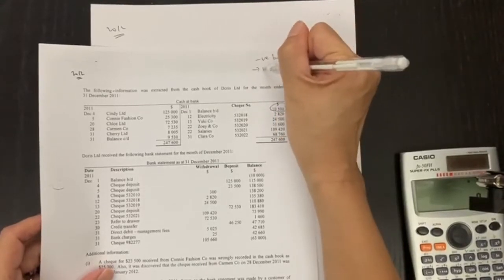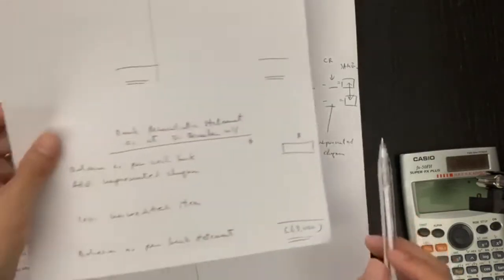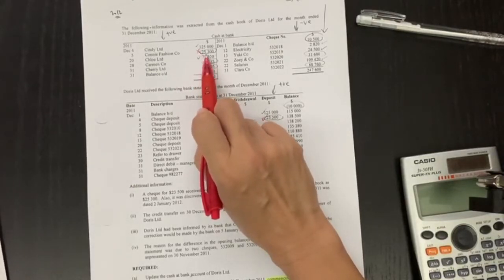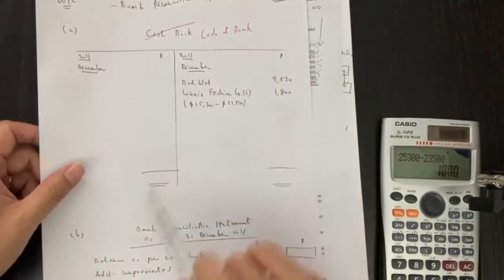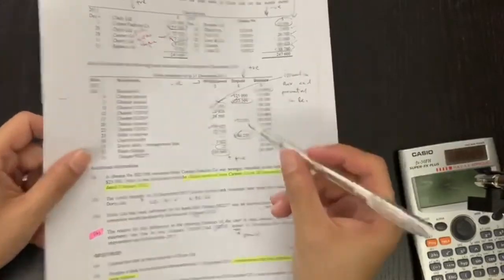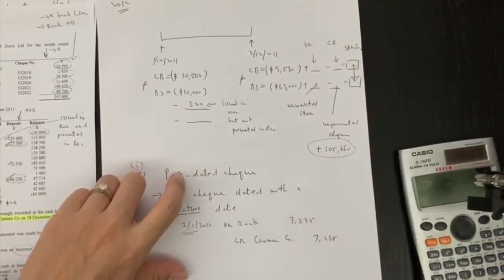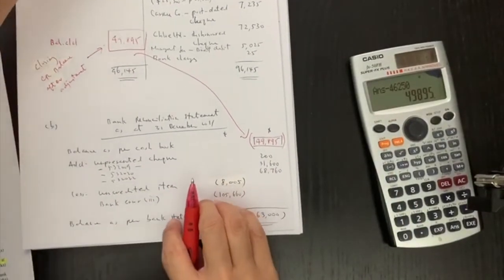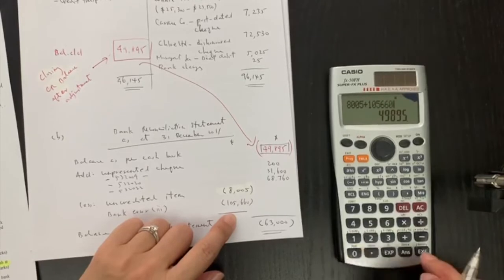Form 4 Accounting Lesson 5 (DSE 2012: Bank Reconciliation Statement)